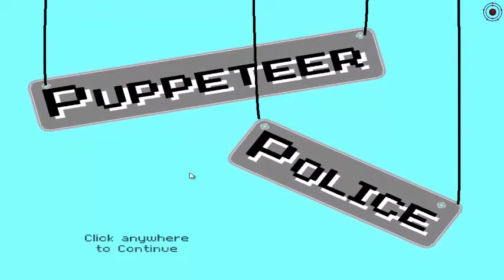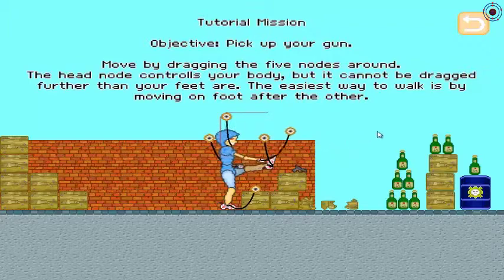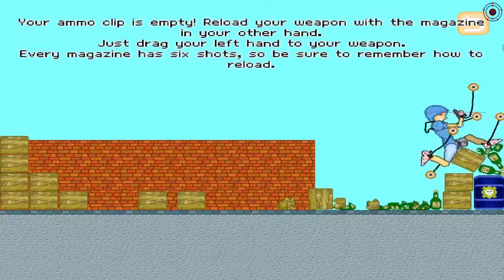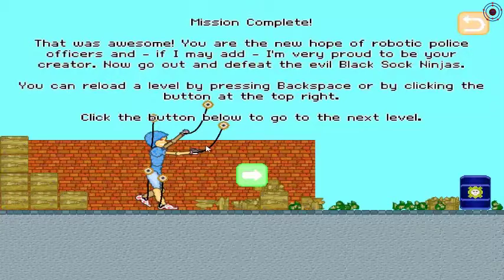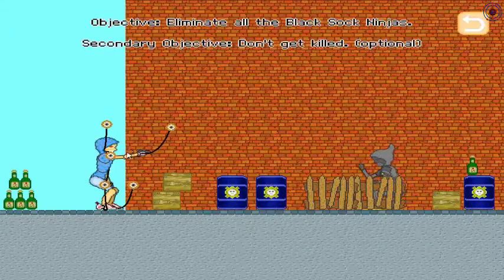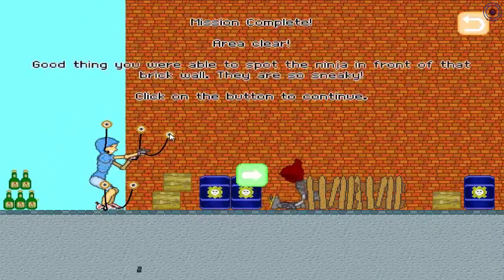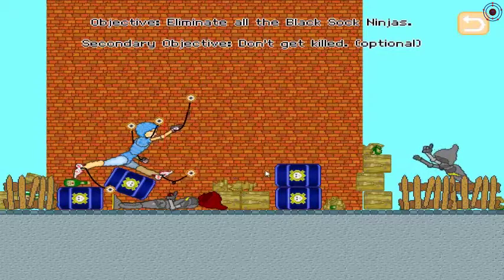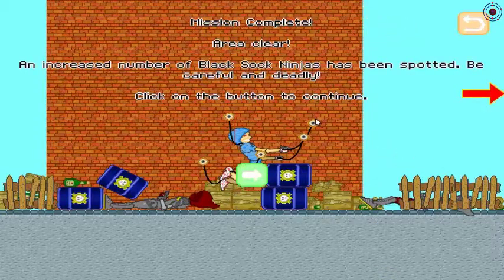Puppeteer Police l ROBOCOP FEMME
►If you like my video give me a LIKE it helps.

FEMALE PUPPET ROBOT COP REPORTING FOR DUTY

By: Gunnar Olsen